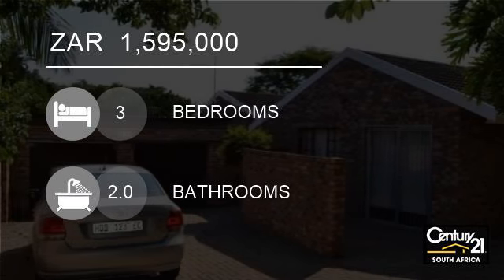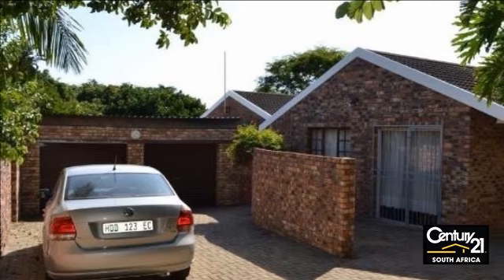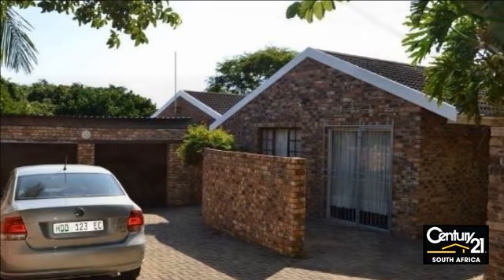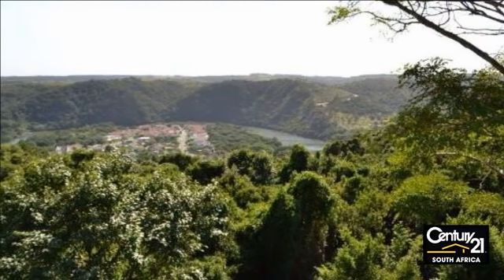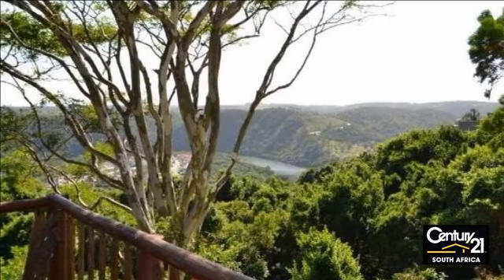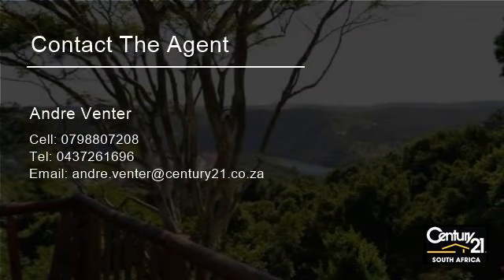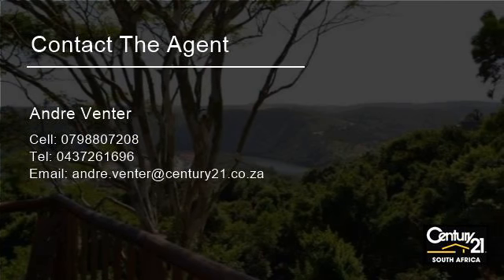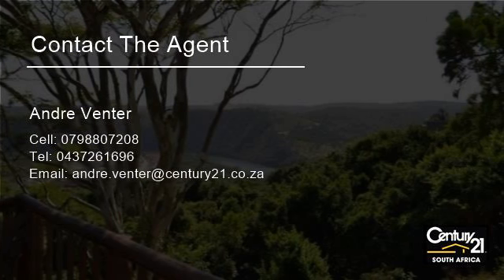3 Bedroom House For Sale in Gonubie, East London, South Africa for ZAR 1,595,000...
Surprise package with stunning view. This low maintenance facebrick home is on a large erf with income generating flat. Close to all amenities and has a magnificent view of the Gonubie valley, three bedrooms, two bathrooms and double garage.